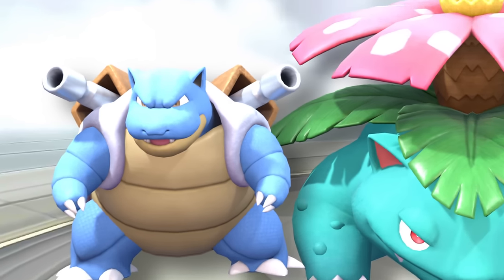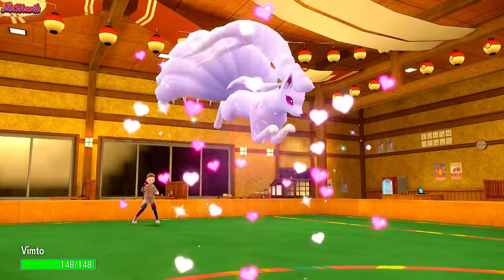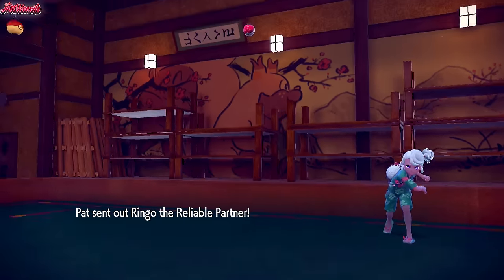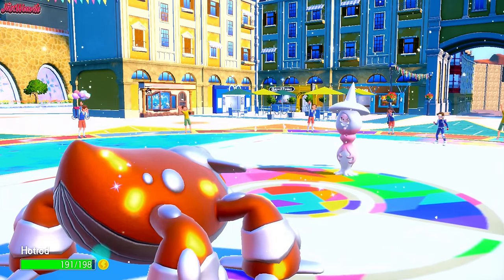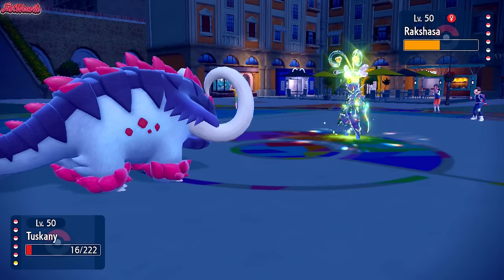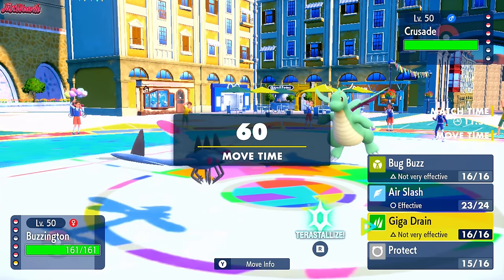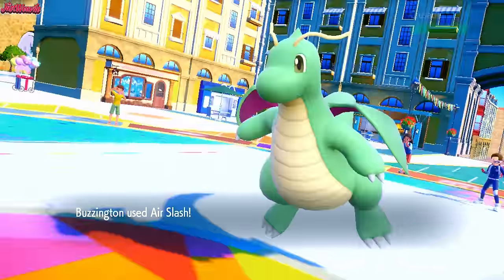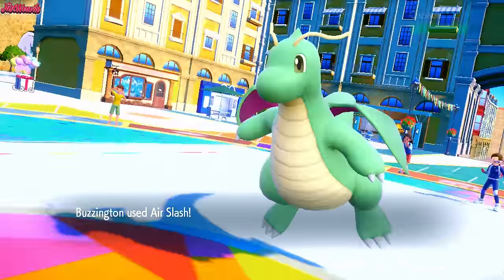The 𝙉𝙀𝙒 Secret to Making Blastoise 𝗕𝗨𝗦𝗧𝗘𝗗!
Welcome to My Pokémon Scarlet & Violet WiFi Battles Series!

Join me in the thrilling world of Pokémon Scarlet & Violet as we engage in exciting WiFi battles! This series is perfect for both seasoned trainers and newcomers looking to sharpen their skills, learn new strategies, and enjoy high-level gameplay.

What You’ll Find in This Series:

• Epic WiFi Battles: Watch intense Pokémon battles featuring a variety of teams and strategies.
• Competitive Strategies: Learn the best tactics to dominate your opponents in Pokémon Scarlet & Violet.
• Tips and Tricks: Valuable insights into move sets, item choices, and more to improve your gameplay.

• Watch the Full Playlist: Enjoy the entire series in one place for a seamless viewing experience.

Your support helps the channel grow and allows me to create more high-quality Pokémon content.